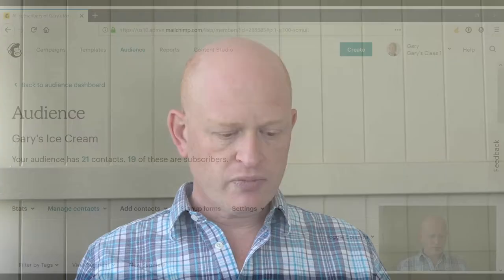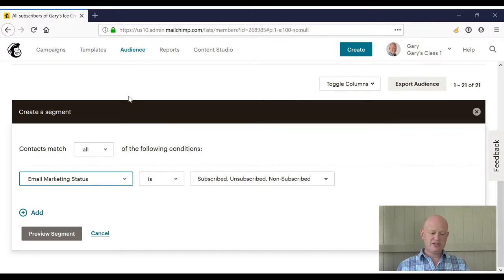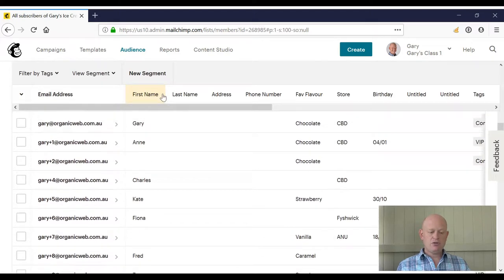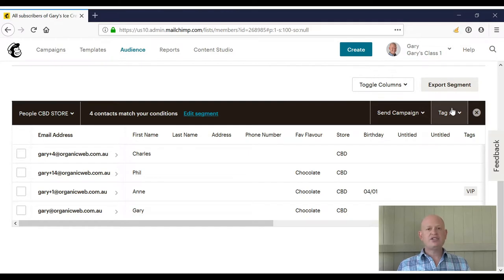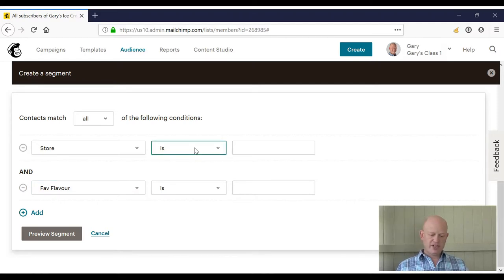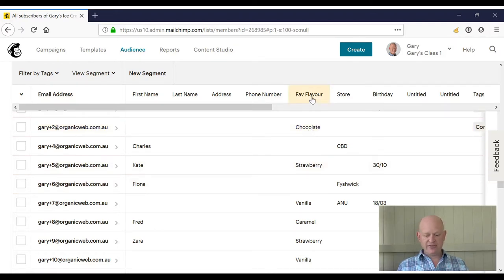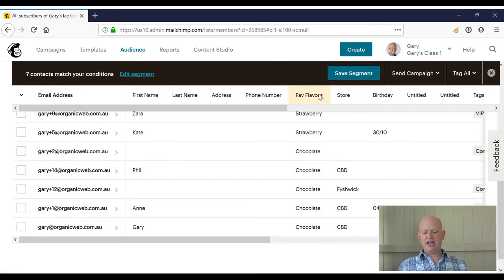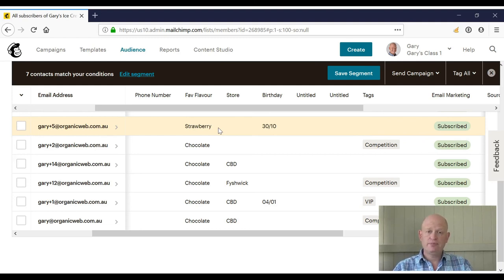Learn to Use Mailchimp Segments (for Targeting your Marketing)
These instructions show how to create segments in your Mailchimp Audience.

Segmentation helps to target your marketing so that you get better results. The way that we target our marketing in Mailchimp is by segmenting our contacts. Follow these steps and learn how to create a segment in Mailchimp that will auto-update.